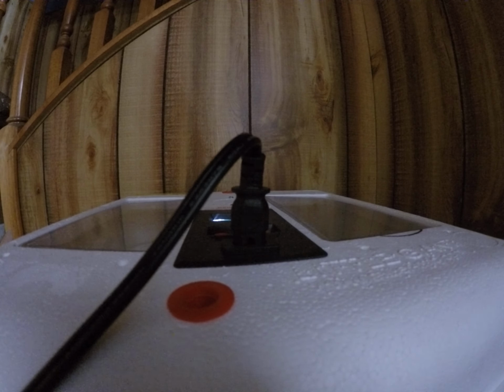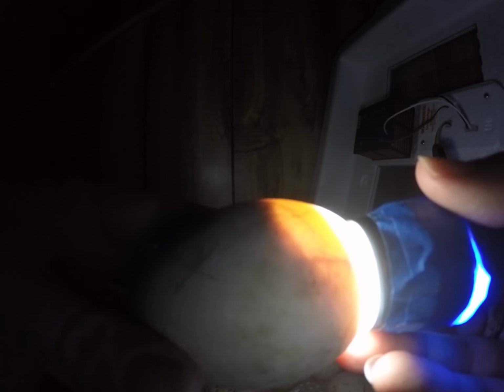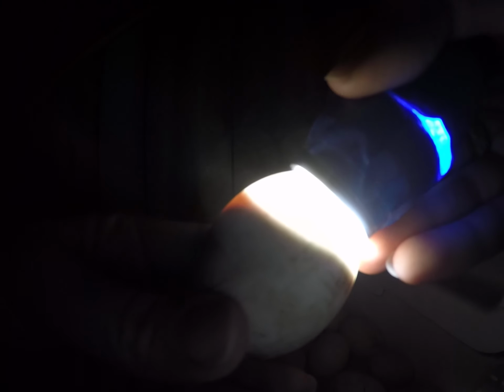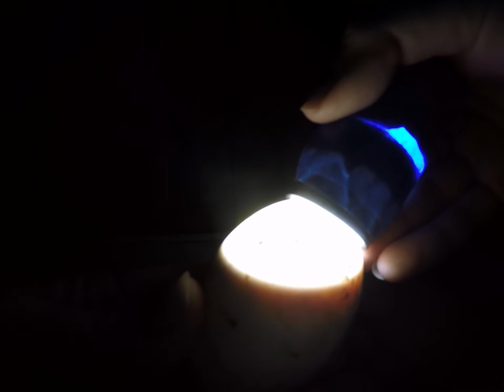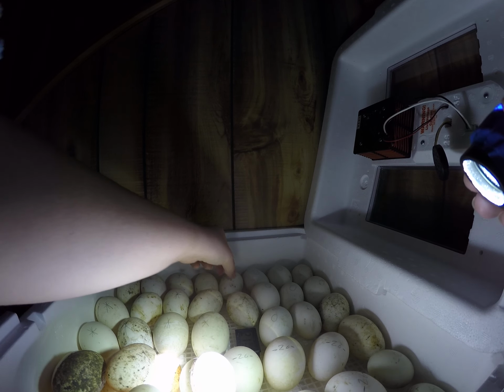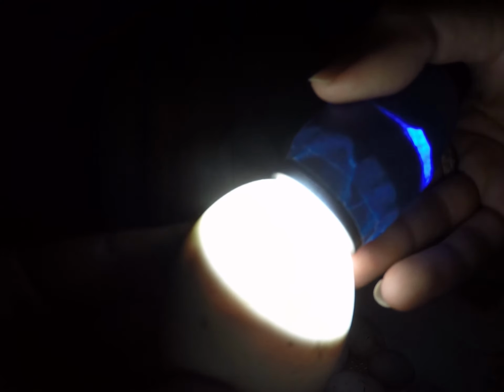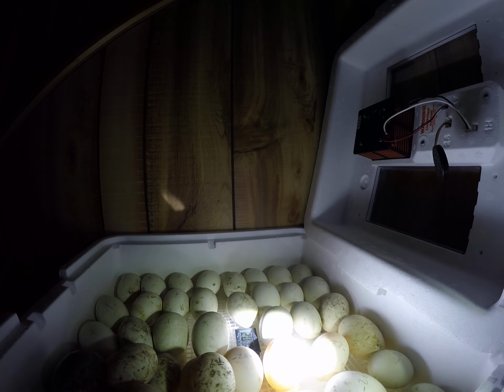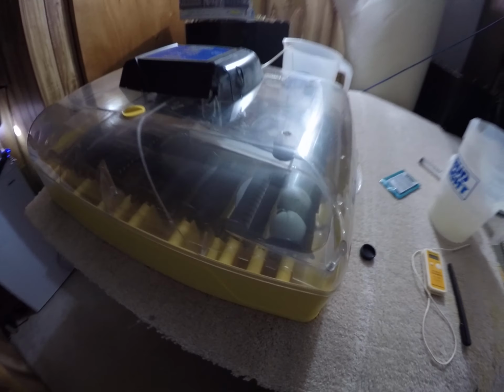Day 24- Dry Hatching Duck eggs, Air pockets looing good!